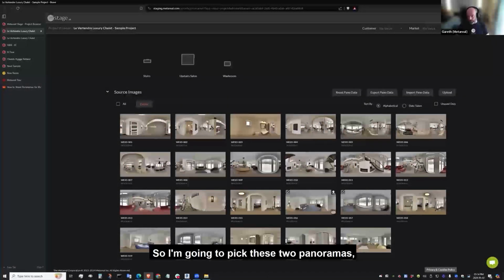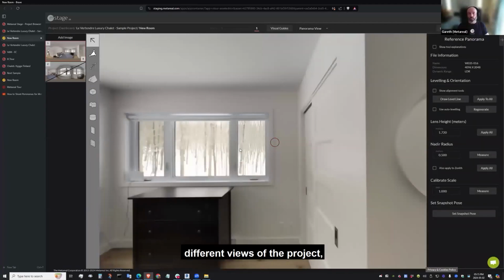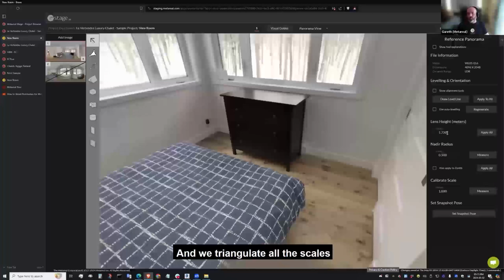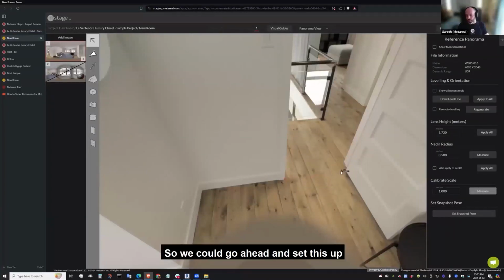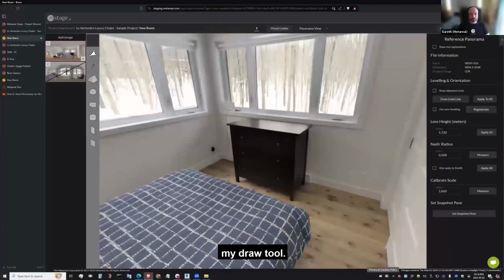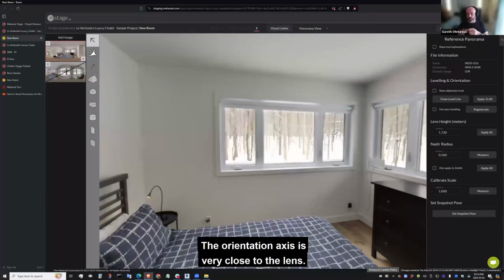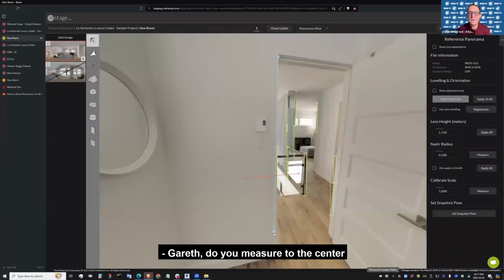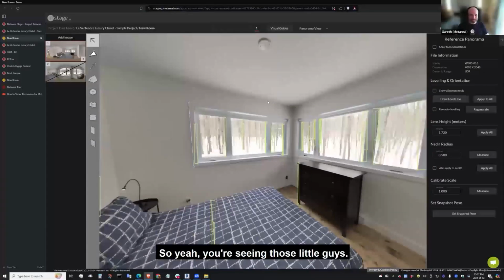WGAN-TV I Metareal Stage V2.0 for 3D Digital Twins-Back-end Demo-Demo Of How Metareal